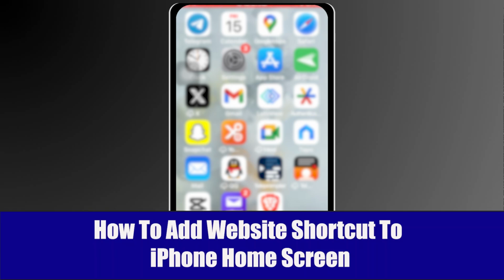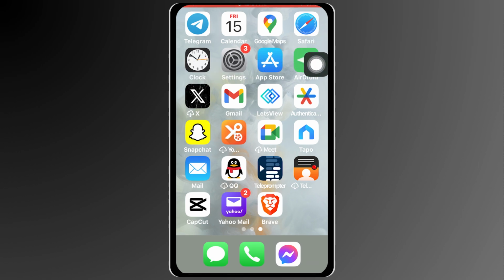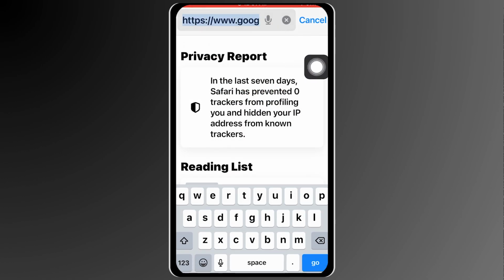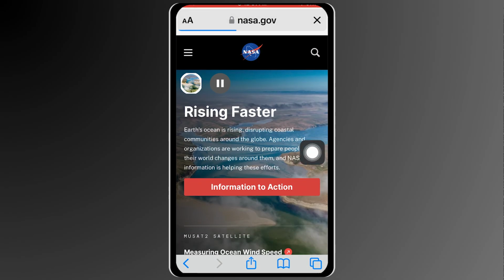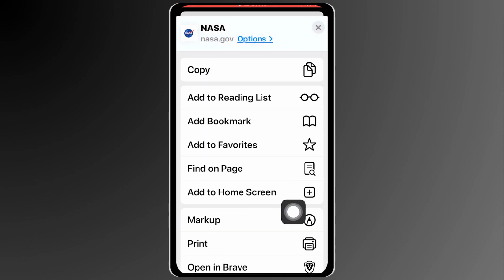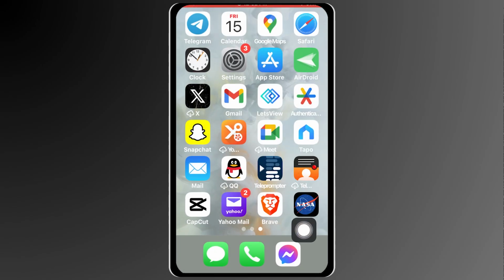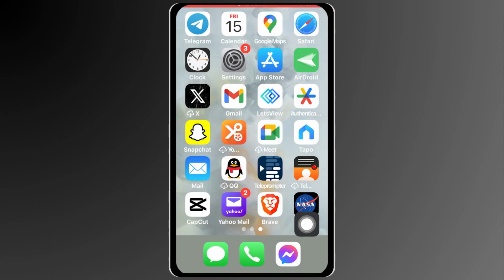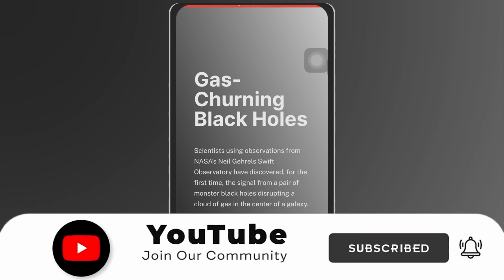How To Add Website Shortcut To iPhone Home Screen| Quick Guide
Learn how to add website shortcuts to your iPhone home screen quickly and easily! In this tutorial, we'll show you a simple trick to add your favorite websites to your iPhone's home screen, giving you instant access to the sites you visit most. Whether you're trying to boost your productivity or simply want to declutter your bookmarks, this hack is a game-changer. Follow along as we guide you through the process step-by-step.

🔐 Secure Your Online Activity with NordVPN:

30-day money-back guarantee
Starting at just €3.09/month (instead of €11.59)!